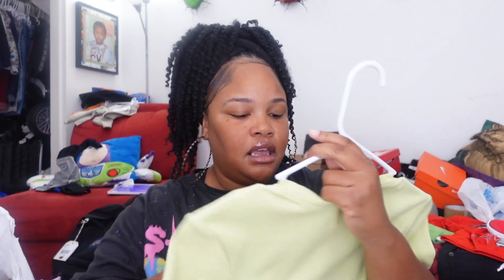HIGH SCHOOL CLOTHING HAUL: SHEIN, ROSS, FOOT LOCKER FINISH LINE & MORE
If you like this video and want to see more motherhood and lifestyle videos please be sure to like comment subscribe and hit that notification bell so you wont miss any videos from us!